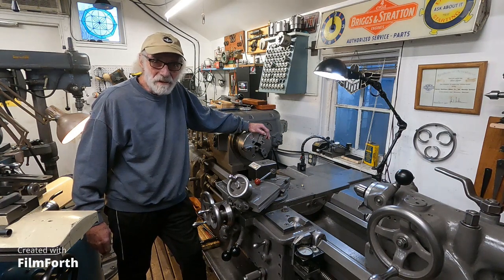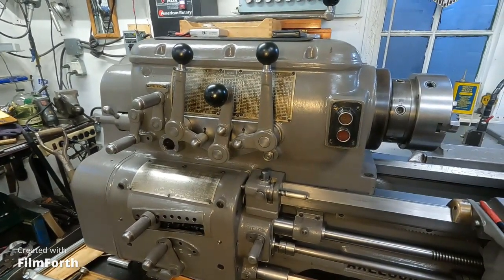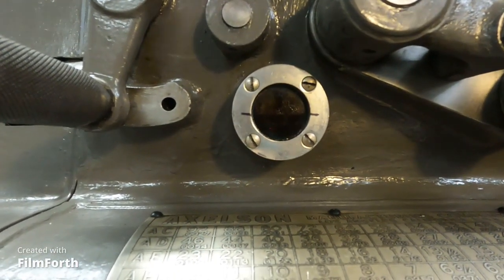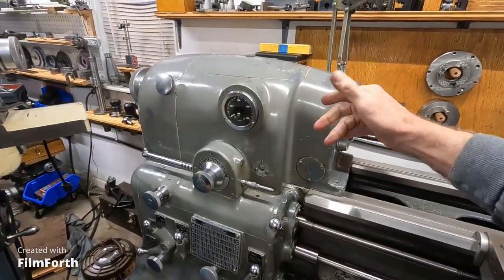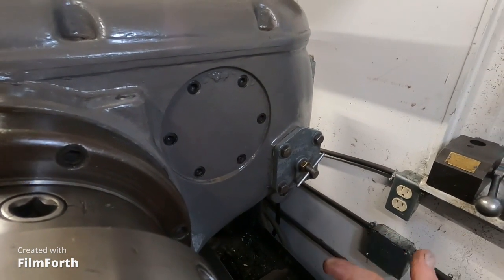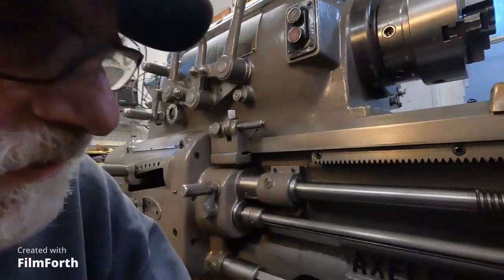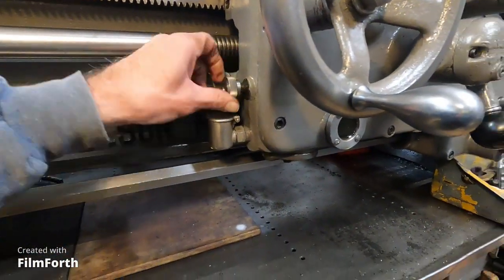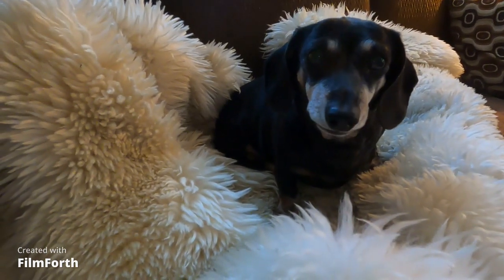Axelson metal lathe oiling tips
This machining video applies to other vintage machine tools with various oling systems.